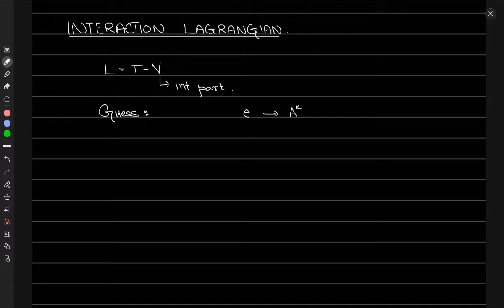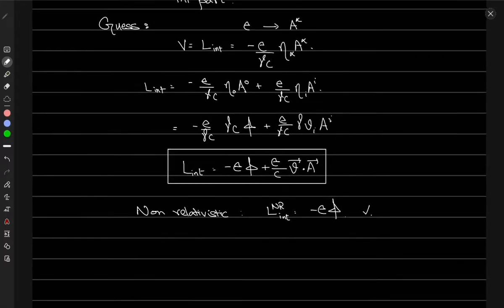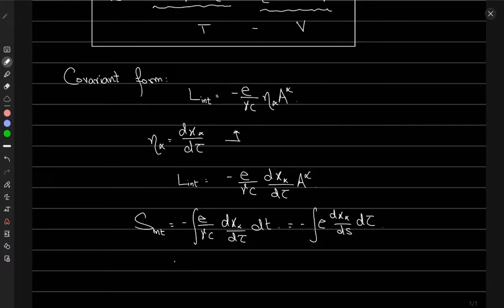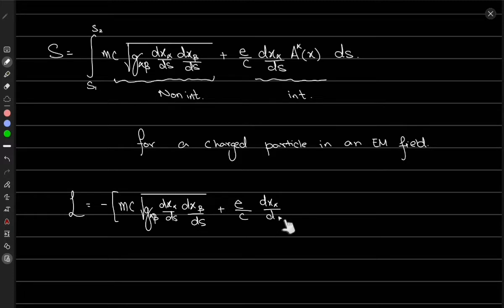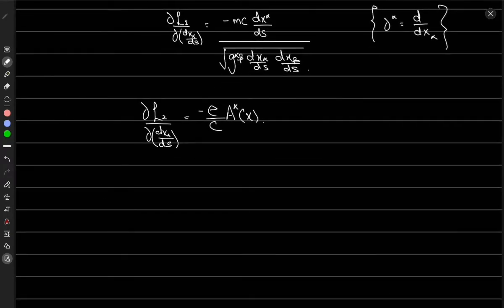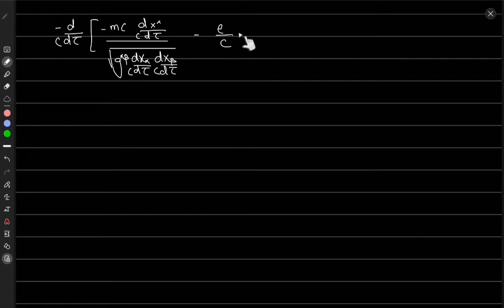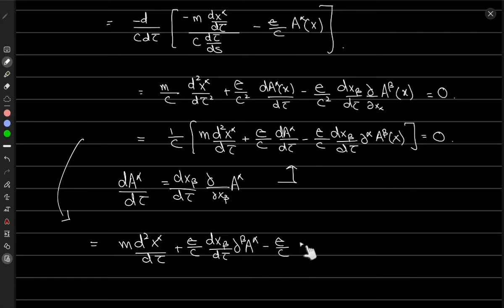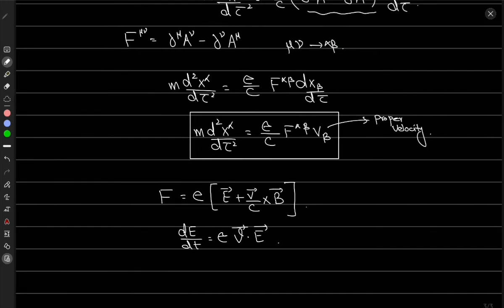Interaction Lagrangian | Relativistic Mechanics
Last time on the series of Special Relativity we discussed the covariant treatment of the relativistic Lagrangian and derived the expected equation of motion for a free particle from that Lagrangian. In this lecture, we will add an interaction term to that charged particle and work out the covariant treatment of the interacting Lagrangian for the charged particle interacting with external magnetic and electric fields, from which I will derive the equation of motion for it.